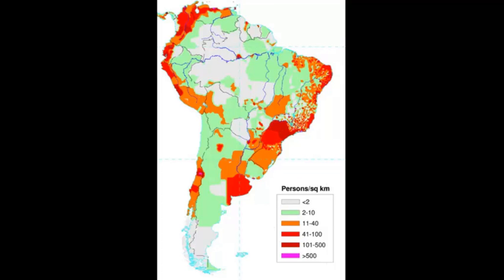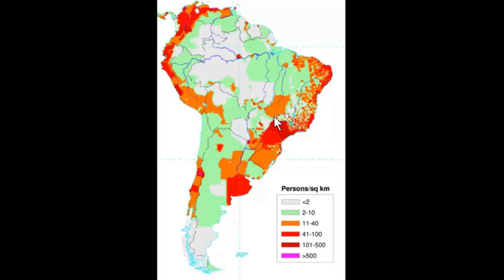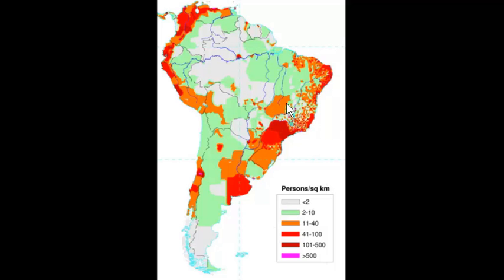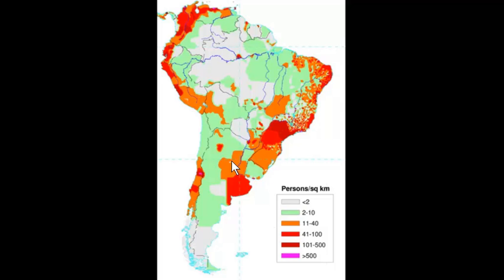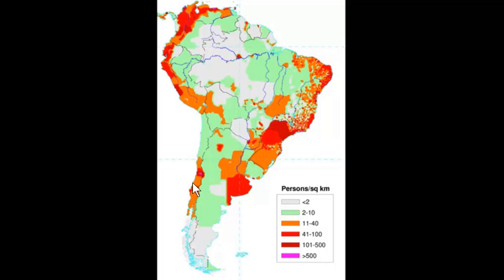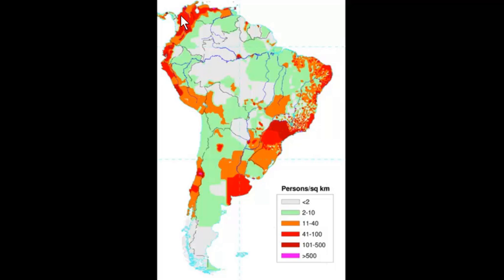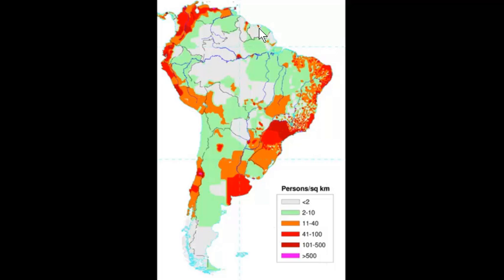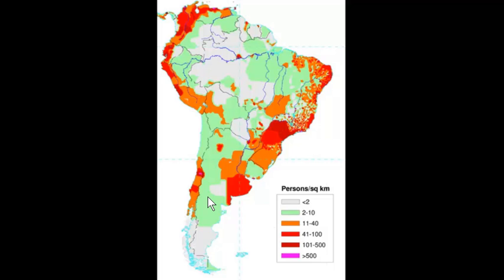World Geography Online - South America Population Density